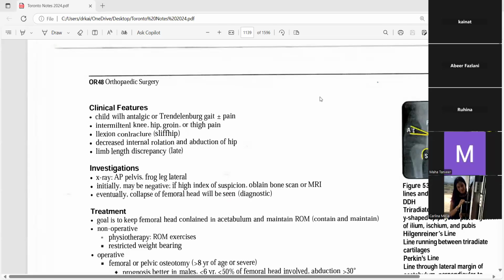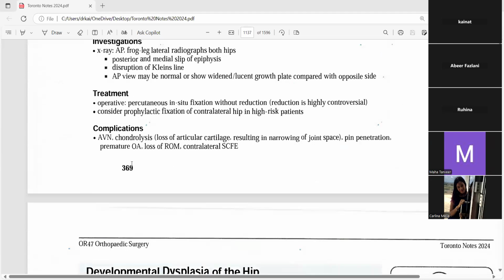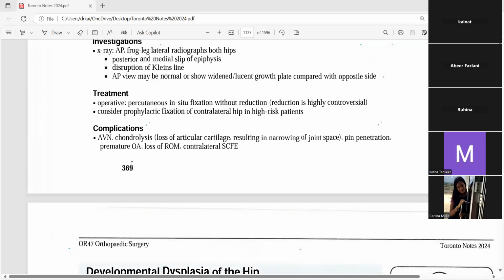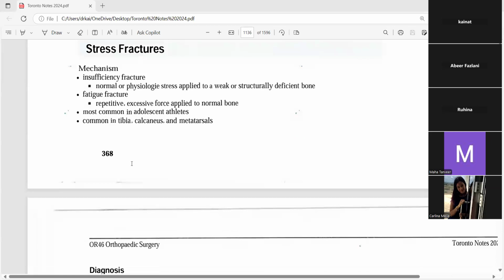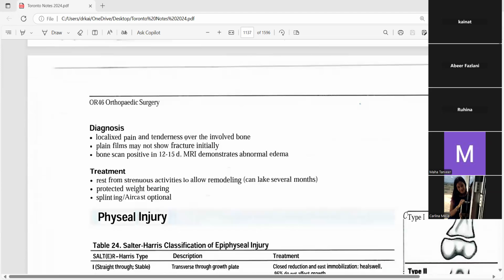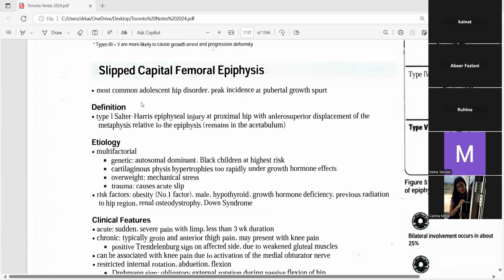Class 3 / part 3/Extensive course/ Orthopedics /Toronto Notes 2024